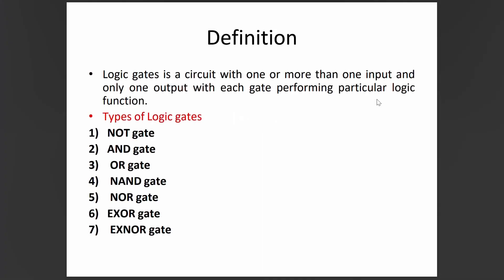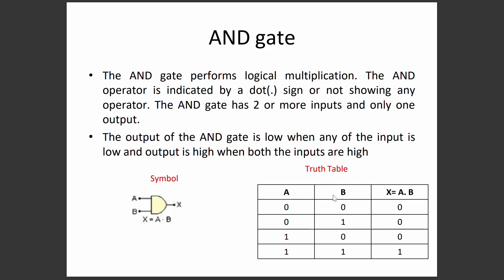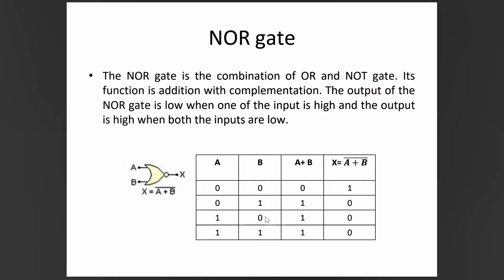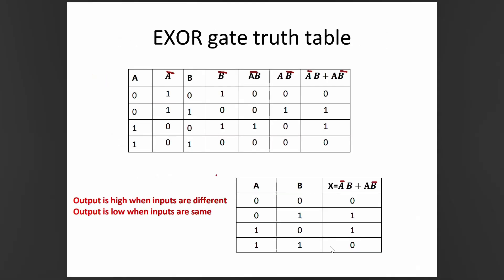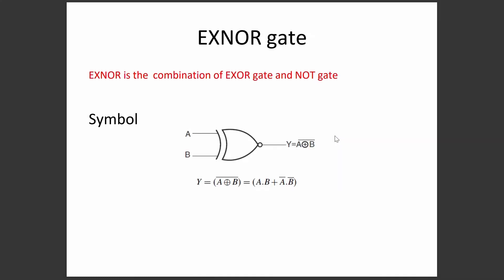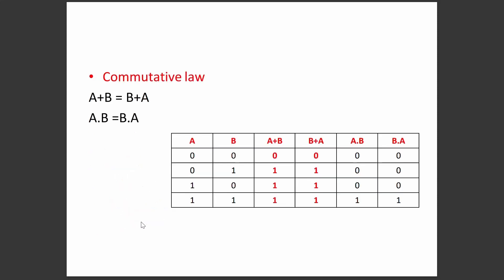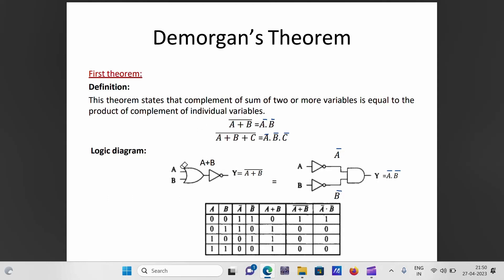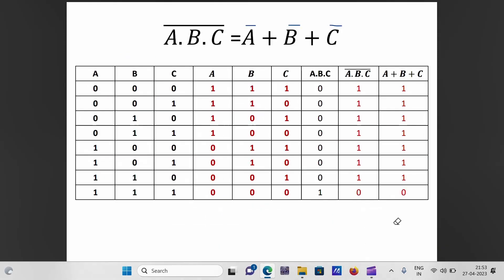Introduction to Electronics Engineering - Logic Gates (Part 1) (Module 3)